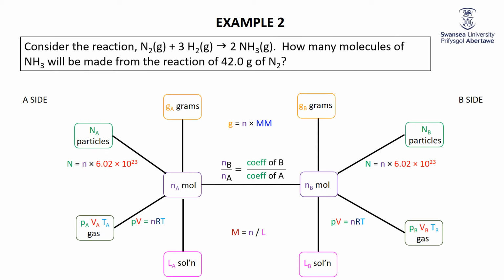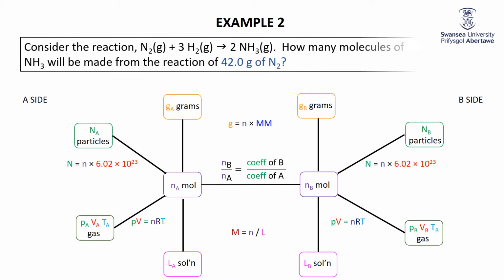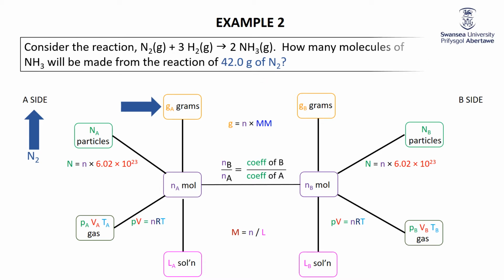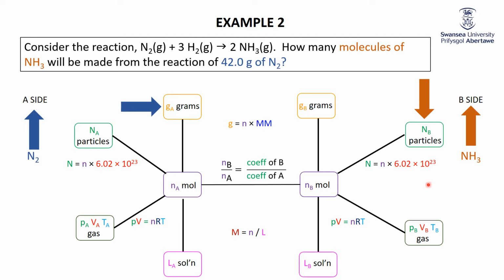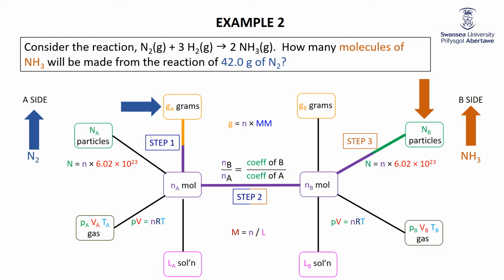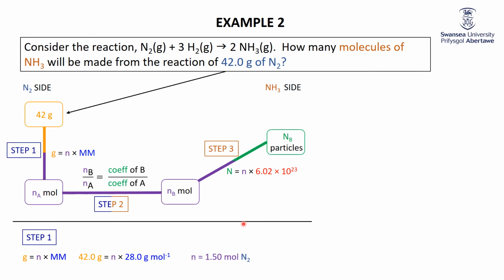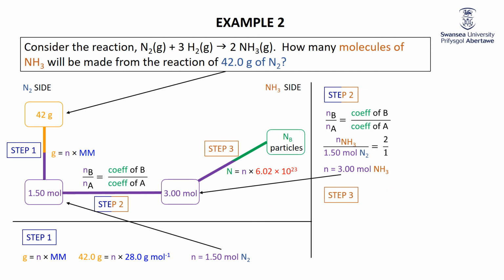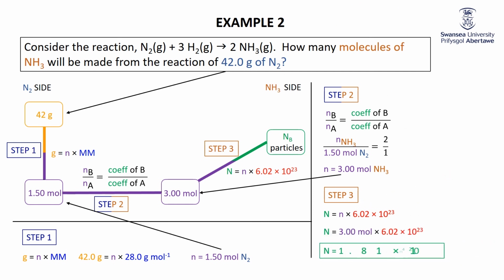Roadmap Example 2 particles